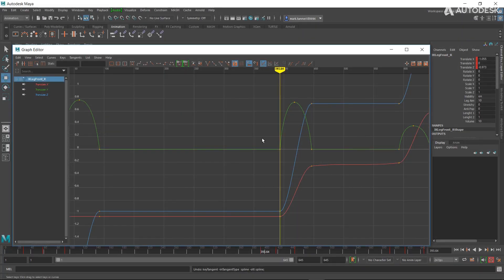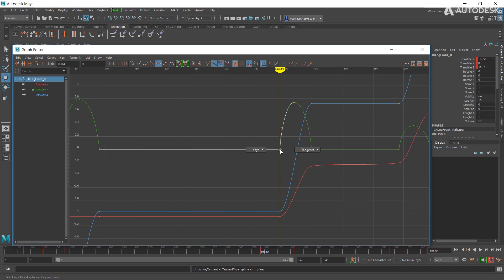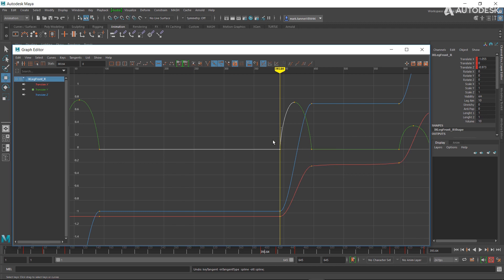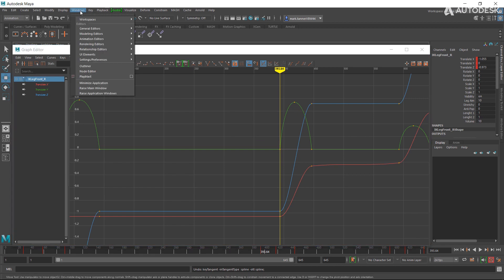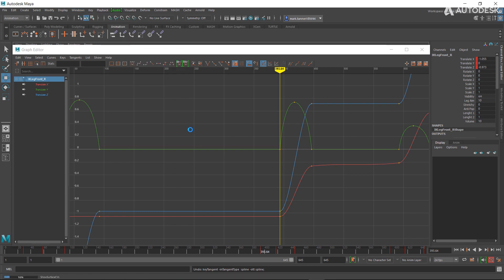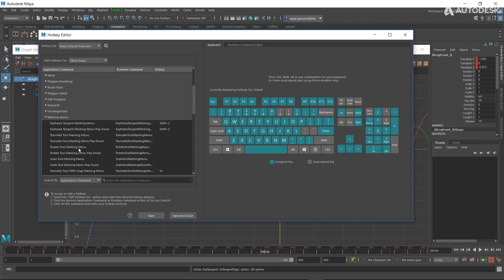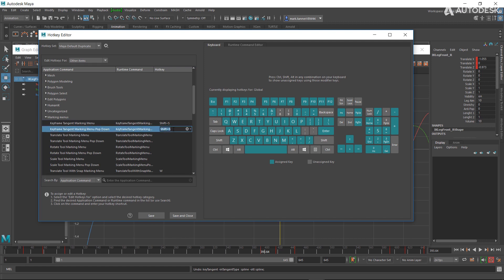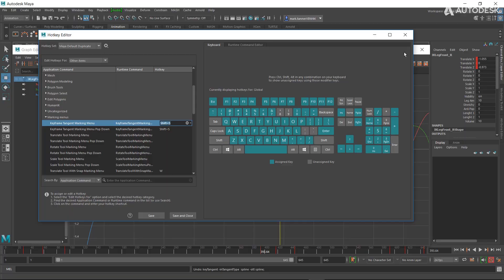Maya 2020 | Tangent Marking Menu Hotkeys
Maya 2020 adds over 60 new animation features and updates. In this series, Maya Animation Product Owner, Mark Tanner, explores the latest updates in the Graph Editor.

In this video, Mark shows how to customize Tangent Marking Menu hotkeys.